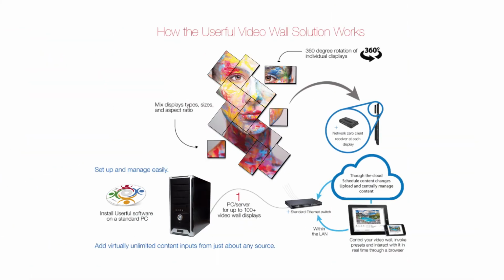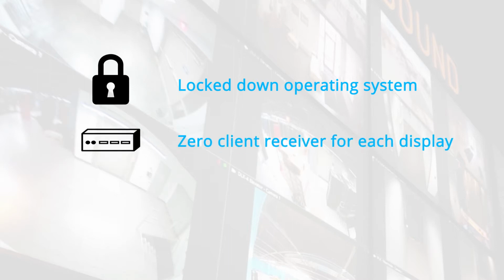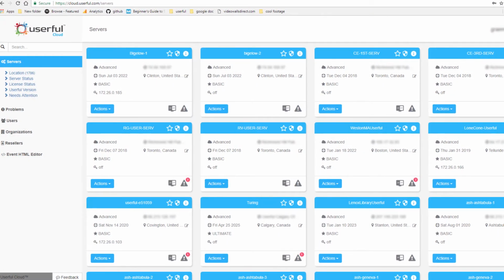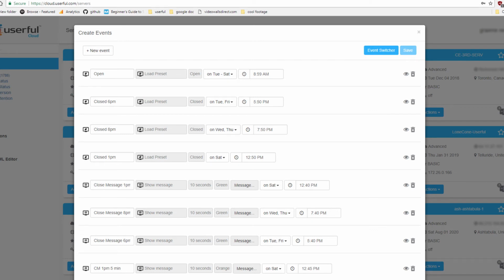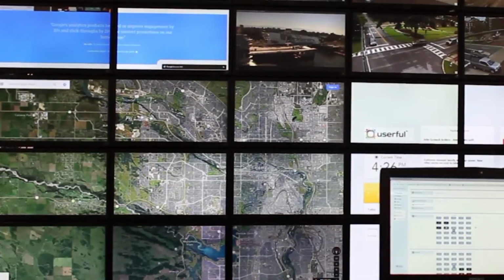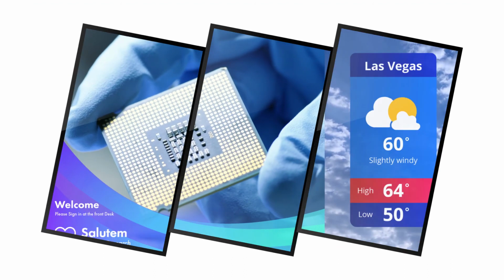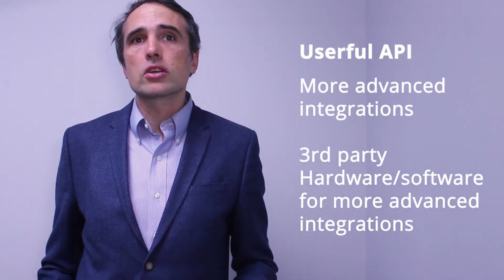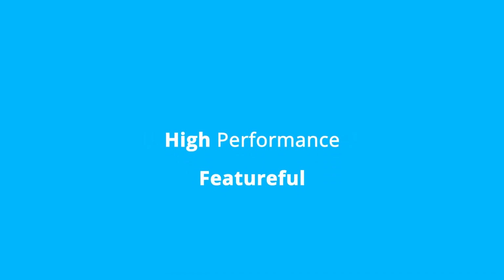How to Make an Artistic Video Wall